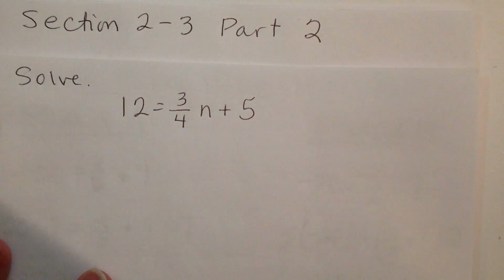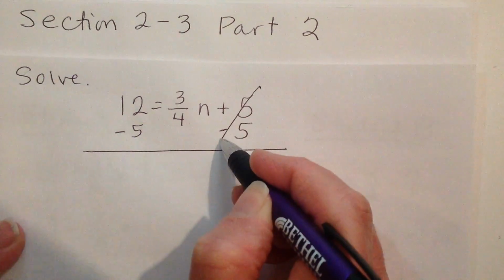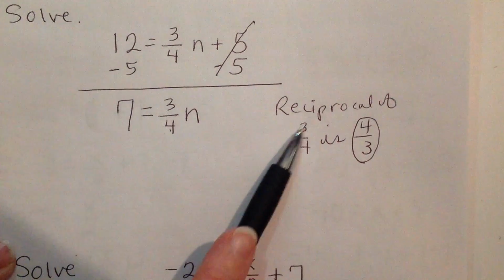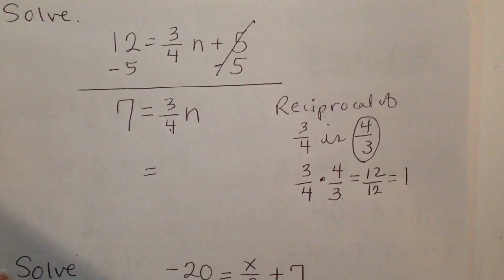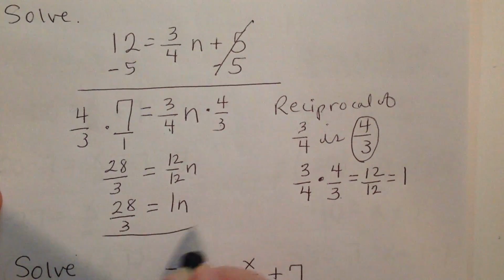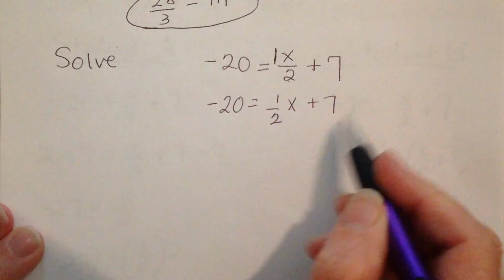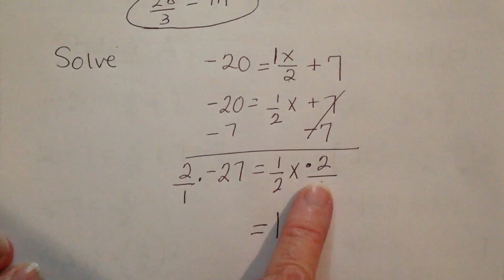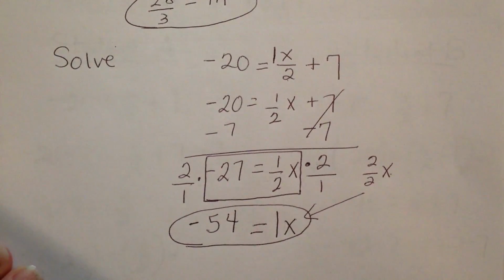2 3 Part 2